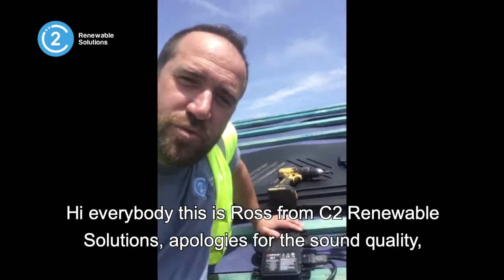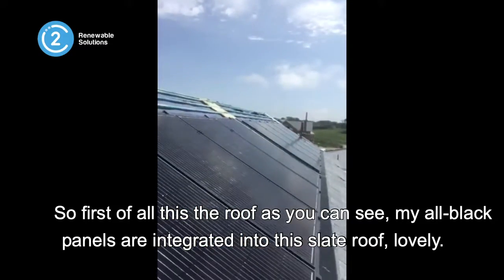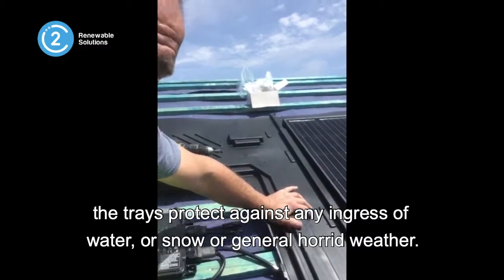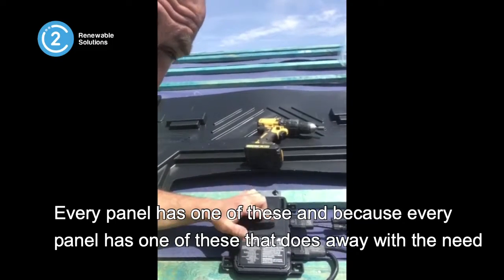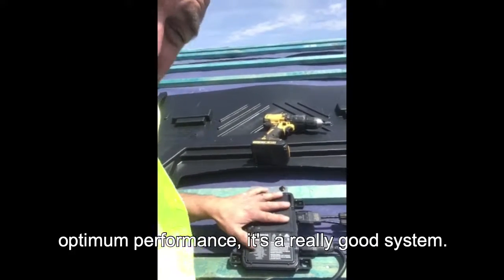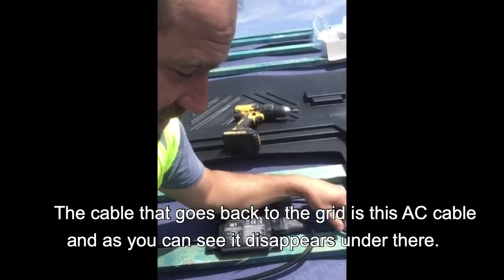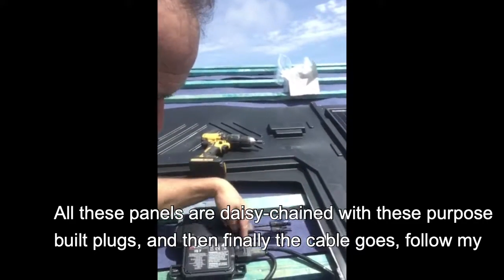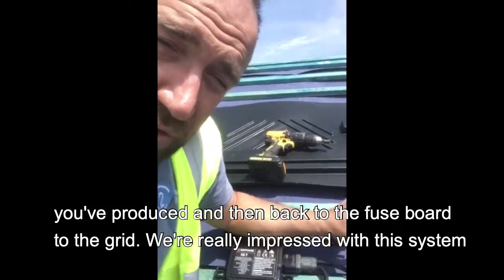Enphase Micro Inverters - A quick look.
What's an Enphase Micro Inverter and how does it make solar panels more advanced and more affordable than ever? Take a look...

We install solar panel systems right across the South of England.

C2 Renewable Solutions specialise in providing domestic and commercial clients with a complete turnkey solution for
Solar PV, Battery Storage, EV Charging point and Heat Pump technologies in Hampshire, Isle of Wight and beyond.

Our mission is to ensure that our clients have total clarity on how all technologies can be optimised, by setting out what financial benefits can be expected from an installation designed and specified to meet their individual needs.

Our services include specification, design, installation and commissioning. Our team have a huge depth of experience and knowledge in all properties, domestic and commercial, social housing developments, listed buildings, industrial buildings, residential properties, churches, and schools.

We will stop at nothing to ensure that all our C2 clients are 100% satisfied with their choice to go renewable. We pride ourselves on the level of care we provide for all clients, regardless of project size.

Whilst we offer a fantastic service, we also aim to offer you the most suitable system at the most competitive price.